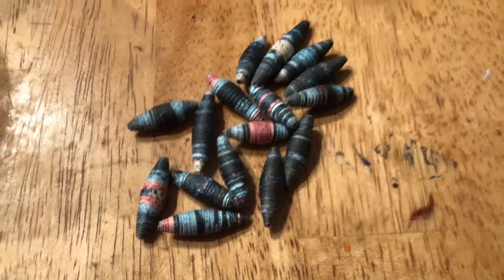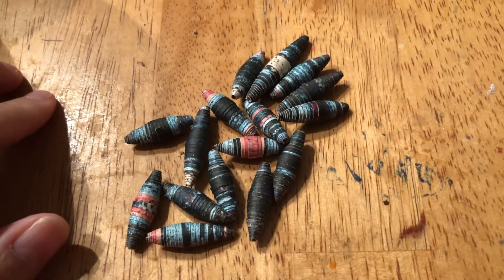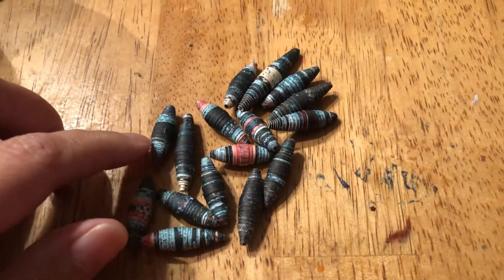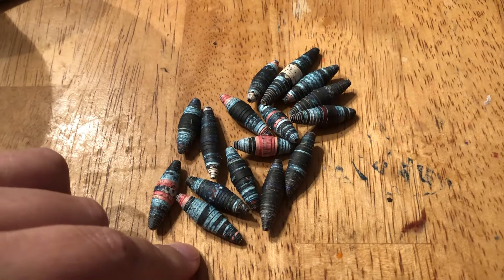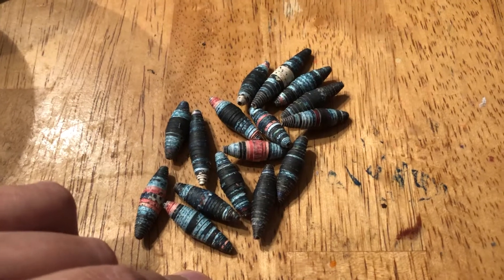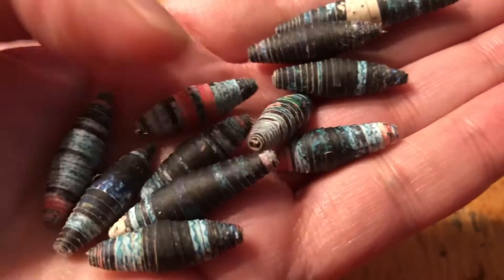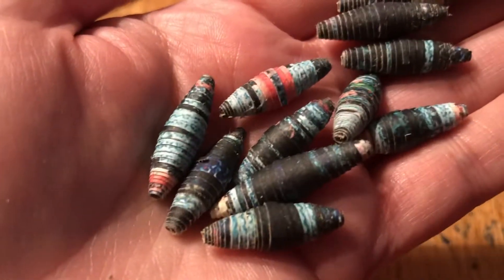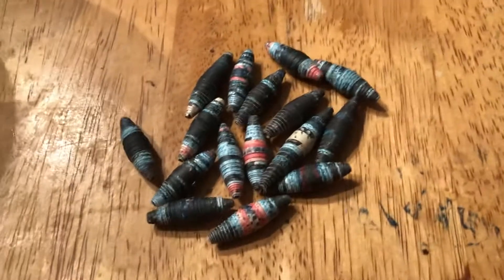Paper bag paper beads 3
This video I’m just showing the paper beads I worked on while on hold with people this afternoon. Enjoy!